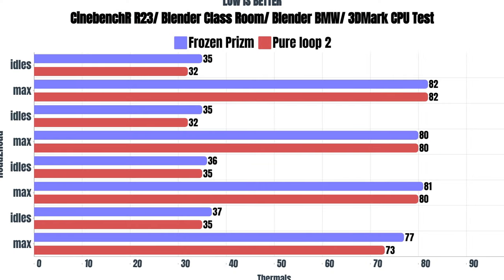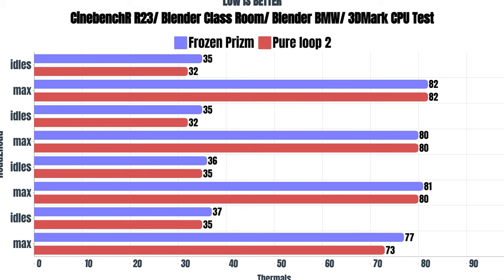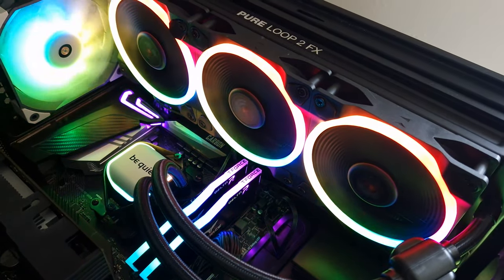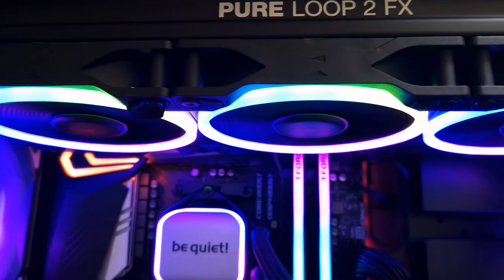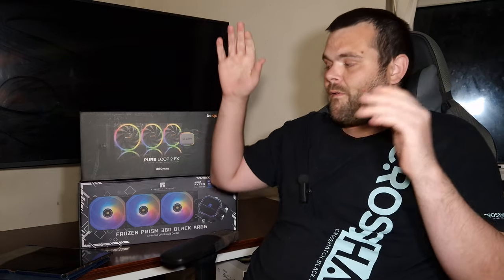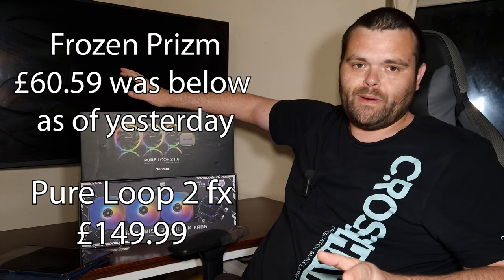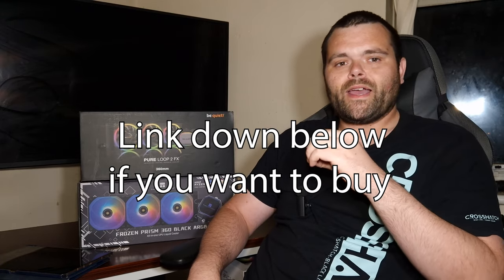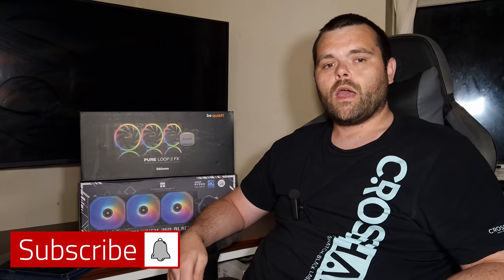Frozen Prism 360 Black ARGB Vs Pure Loop 2 fx 360 CPU Coolers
Thermalright Frozen Prism 360 Black ARGB  Aio Vs be quiet Pure Loop 2 fx 360mm which one wins we will take you through the differences and which one is the overall better value
Which All in one is truly the best but which is the best Bang for your Buck Lets fine out
in the Next Head2Head Video

00:00 be quiet Pure Loop 2 fx
00:44 Frozen Prizm 360
01:33 Thermal results Frozen Prizm
02:05 Pure Loop results
02:37 so who won ?
03:30 Frozen Prizm Looks so good
04:04 Pure Loop 2 fx also Looks so good
04:53 I do not like Loud Coolers
05:28 This is where Thermalright wins and why
06:29 My Little Rant over other People say this or that is the best
07:03 link to buy either is down below
07:41 Don't forget to Subscribe for more Crazy Head2Heads